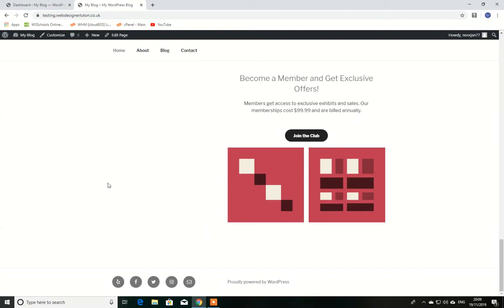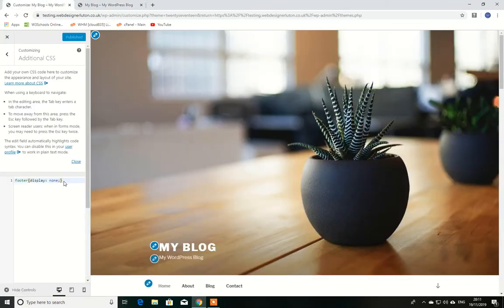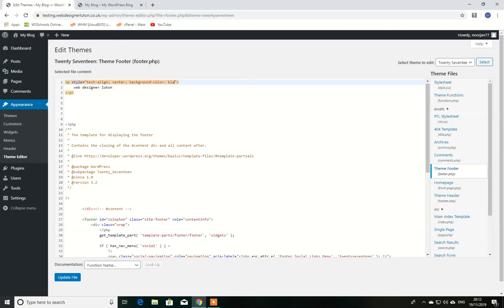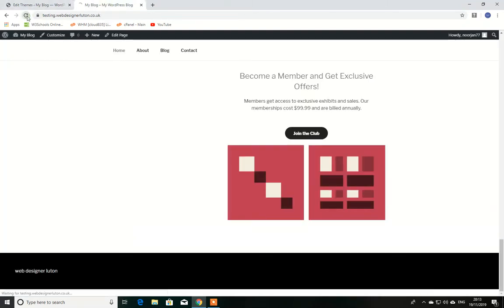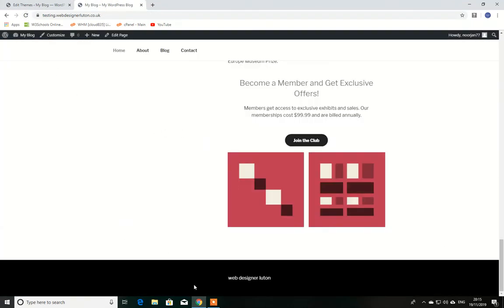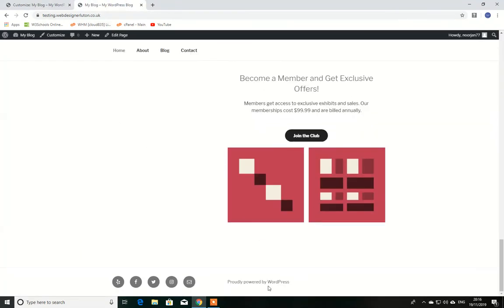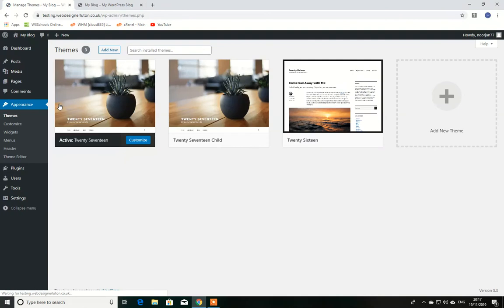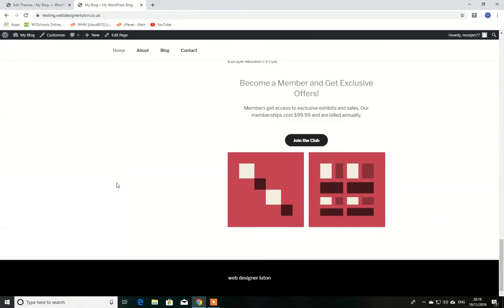How To Change The Footer Copyright Credits On Any WordPress Theme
change the footer credit on any them 100% working guaranteed